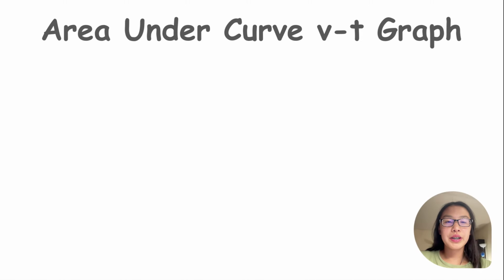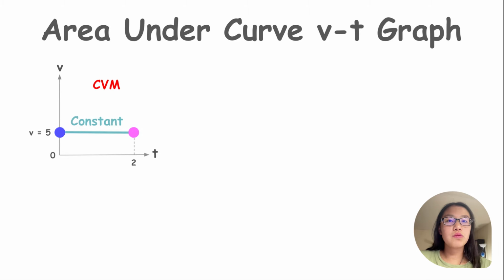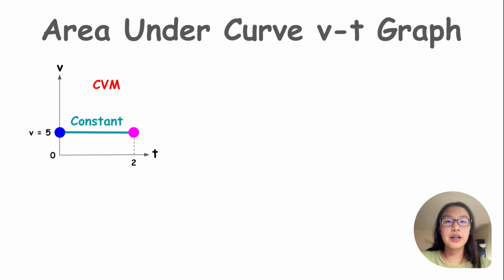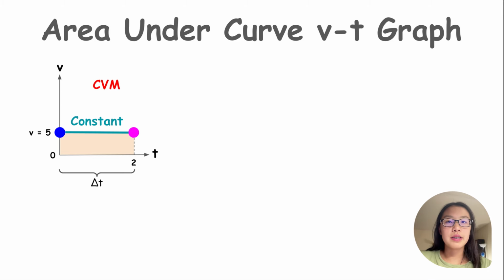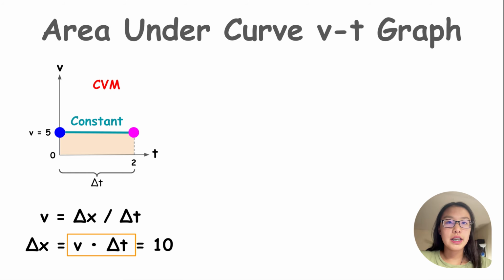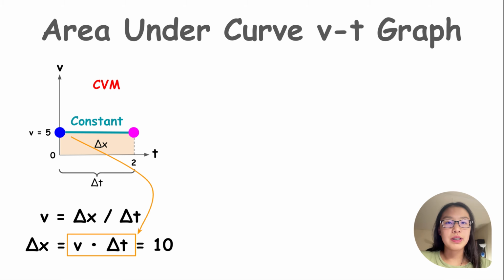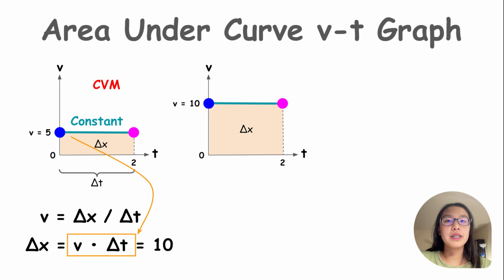Why Area Under The Curve Matters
Physics Lesson 15 - Finding the area underneath the curve of velocity / time graphs in physics